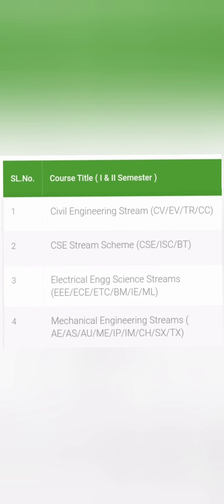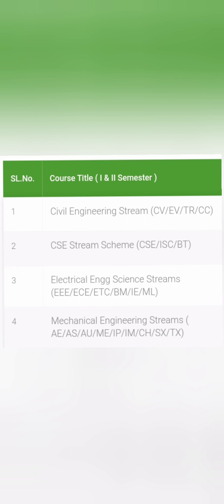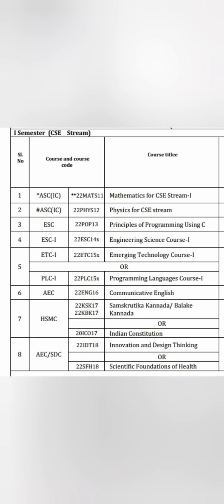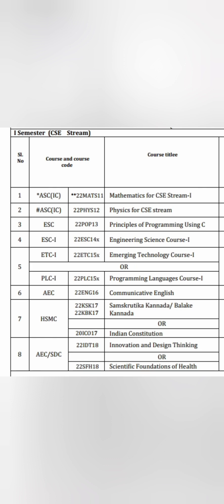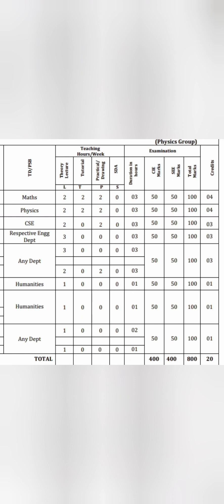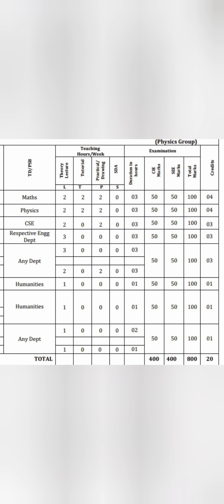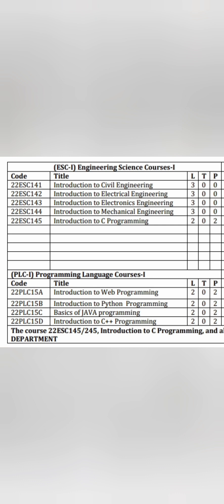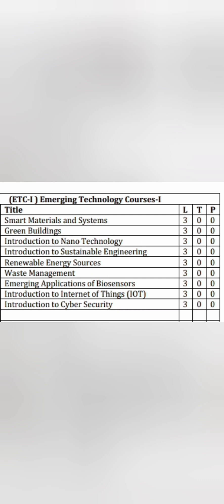VTU belgaum|KCET 2024|Computer science engineering syllabus|VTU updates today|Btech cse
vtu computer science engineering syllabus, vtu updates today, vtu results 2024,
vtu 1st sem result 2024, vtu updates,
vtu 3rd sem result, vtu 2024 scheme,
vtu results, vtu 6th sem result, vtu updates today 2024, vtu 2024 scheme syllabus,
vtu syllabus 2024 pdf 1st sem, vtu academic calendar 2024, vtu and autonomous, vtu attendance shortage, vtu application form 2024, vtu additional mathematics 1, vtu belgaum, vtu backlog,
vtu belagavi, vtu belgaum campus, vtu basic electrical engineering, vtu bangalore,
balake kannada vtu, basic electrical engineering vtu model question paper,
basic signal processing vtu, vtu chemistry lab experiments, vtu chapter 2, vtu civil engineering 1st sem important questions,
vtu colleges in bangalore,
vtu chapter 1,
vtu college belgaum,
vtu convocation,
difference between vtu and autonomous,
vtu exam postponed 2024,
vtu engineering mathematics 1,
vtu exam application form 2024,
vtu electrical engineering first year,
vtu exam time table 2024,
vtu english model question paper with answers,
engineering mathematics 1 vtu,
vtu final year project,
vtu fest 2024,
vtu fest,
vtu first sem result,
vtu first year syllabus,
vtu full form